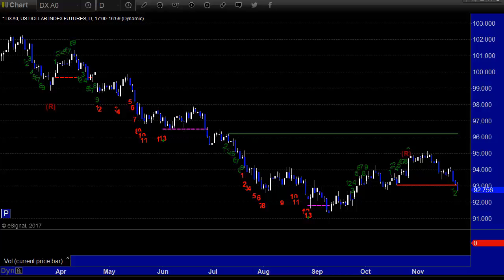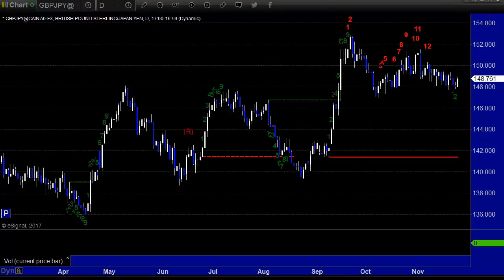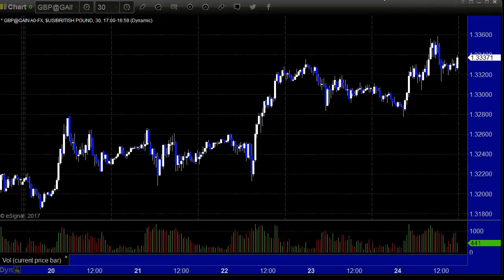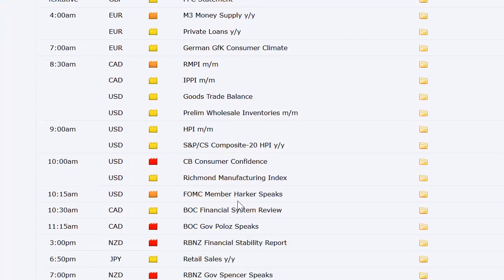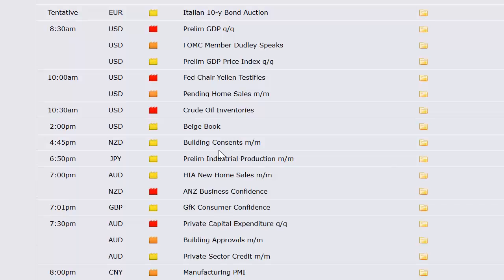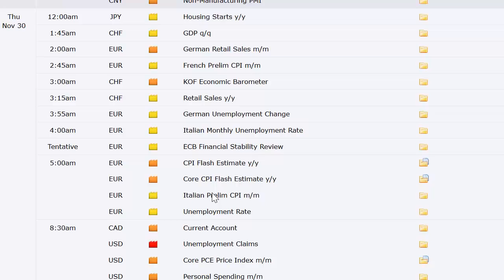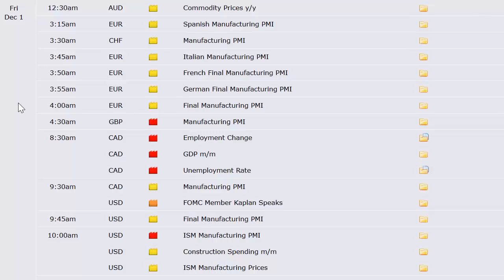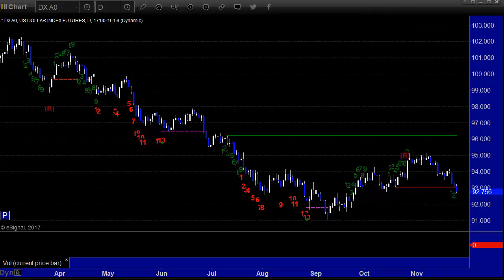Forex Trading: Economic Roadmap and Index Preview for the Week of Novmeber 26, 2017